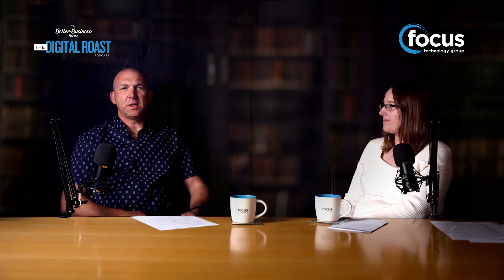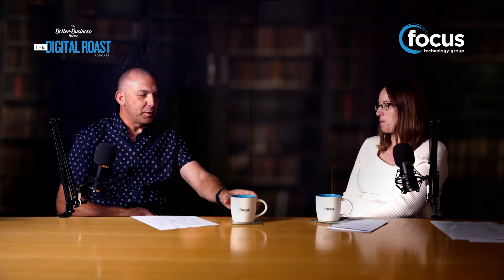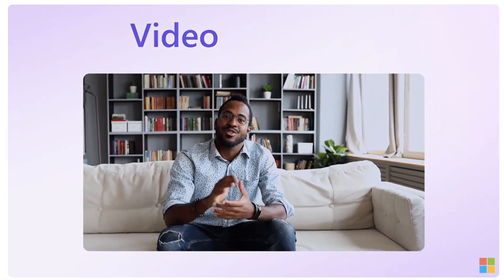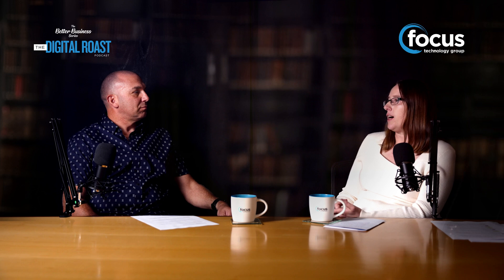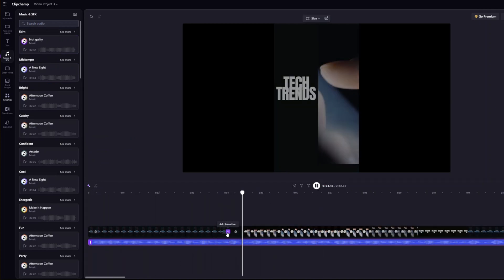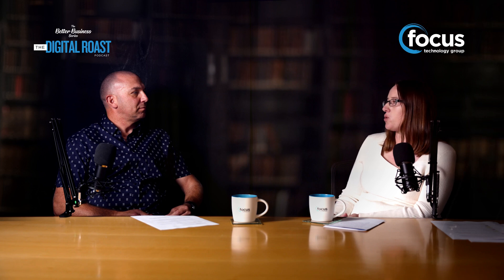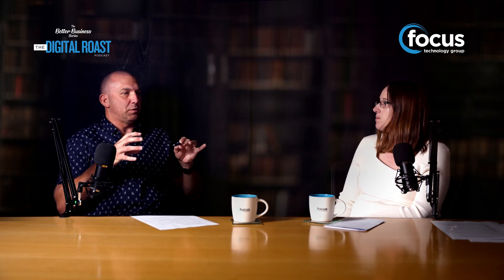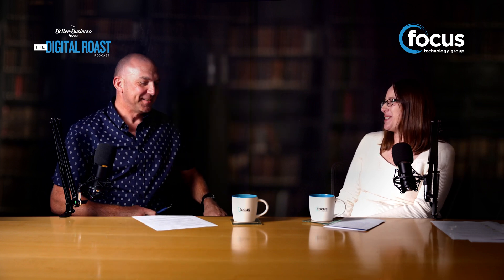The Digital Roast Podcast Epi 3: Unlocking the Power of Video with Microsoft 365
Did you know viewers retain 95% of a message when watching a video compared to reading text? In this episode of The Digital Roast Podcast, Focus CEO Brendon McDermott and Microsoft expert Sam Haugh dive into Clipchamp—Microsoft 365’s built-in video editor—and other hidden tools that can boost efficiency and creativity in your business.
Learn how to create engaging videos, streamline workflows, and maximize your Microsoft 365 subscription.